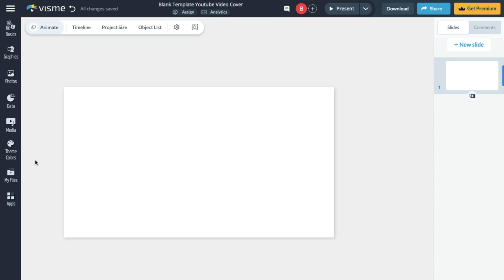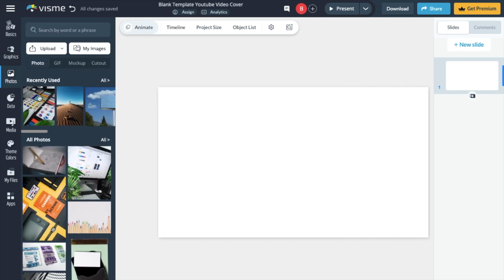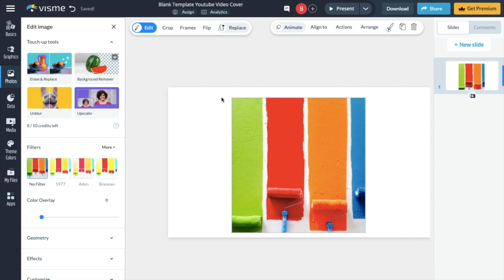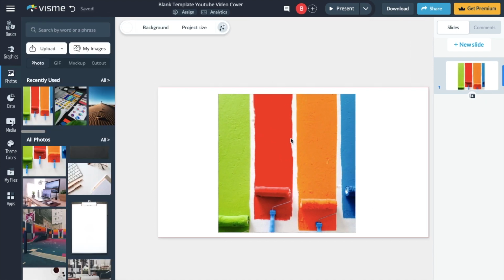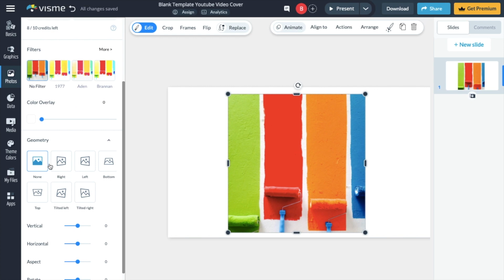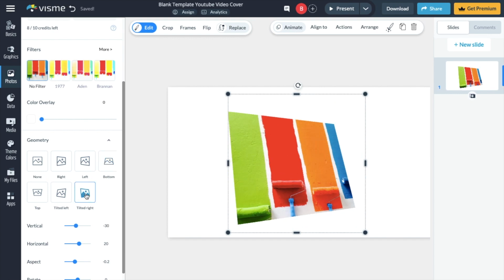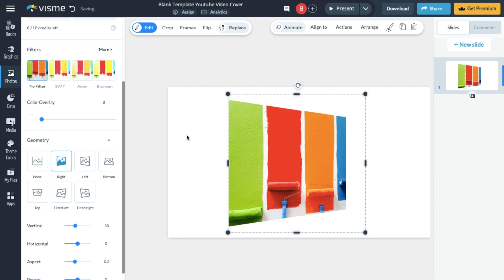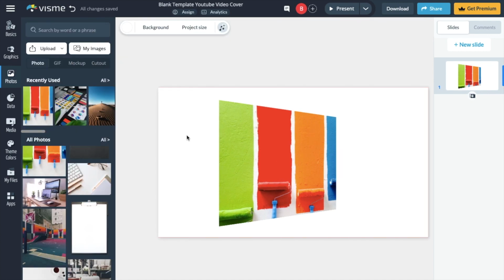How To Edit The Geometry Of An Image On Visme | Step By Step Guide - Visme Tutorial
Master the art of geometric image editing in Visme with our expert tutorial. This guide is perfect for designers, marketers, and educators looking to transform and enhance their visuals. Learn to manipulate the shape and structure of images in your presentations, infographics, or marketing materials using Visme's advanced editing tools. Discover how to crop, skew, and adjust image perspectives to fit your design needs. Whether it's for creative layouts, perspective alignment, or artistic expression, this step-by-step tutorial makes geometric editing in Visme accessible, enhancing the visual appeal and effectiveness of your projects.